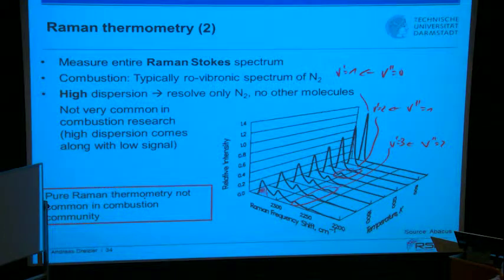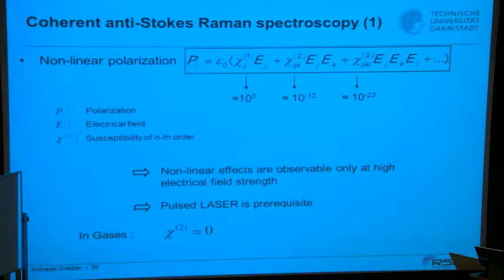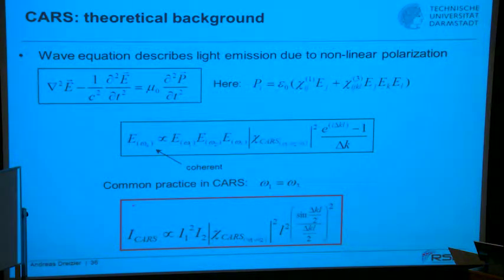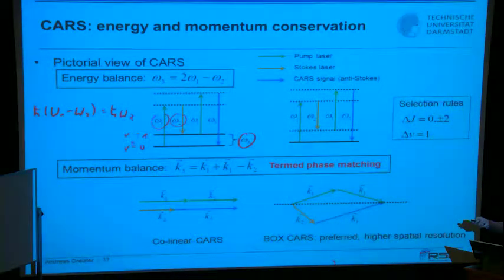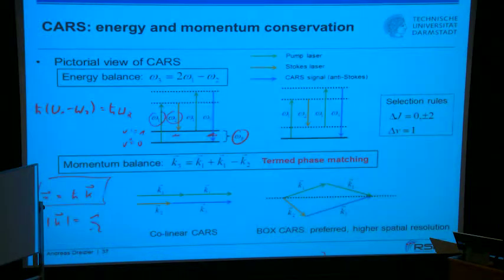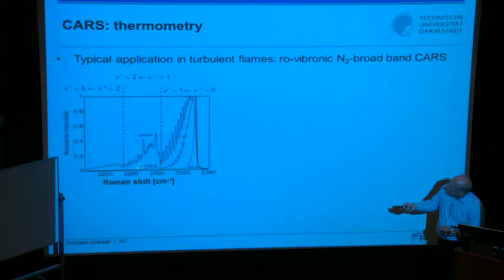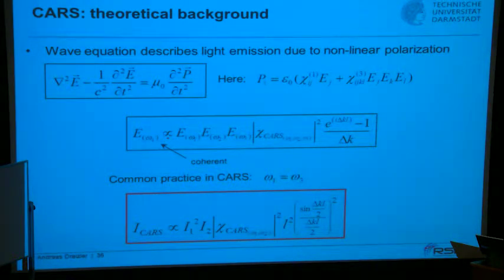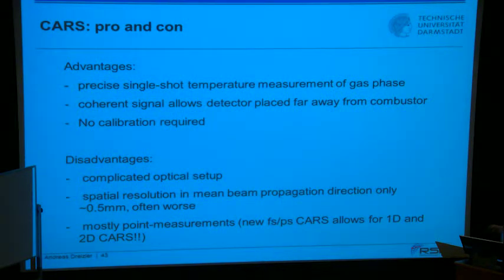Advanced Laser Diagnostics in Turbulent Combustion, Dreizler, Day 2 Part 3